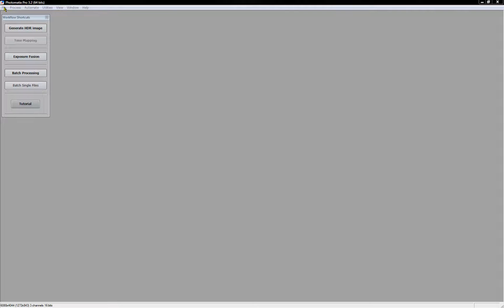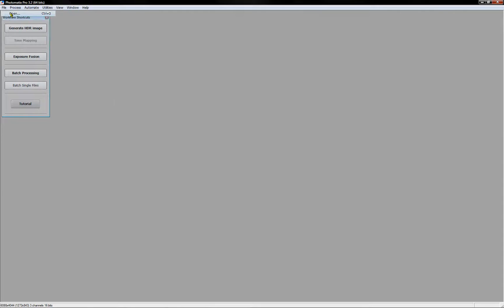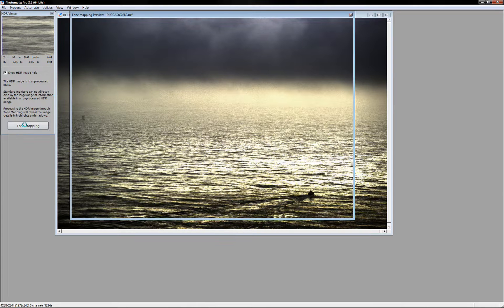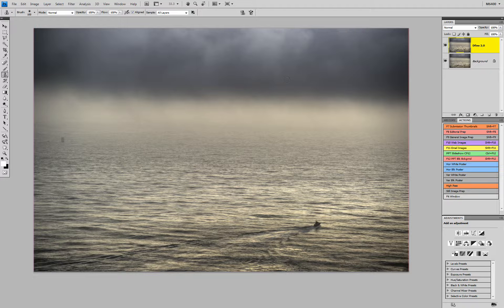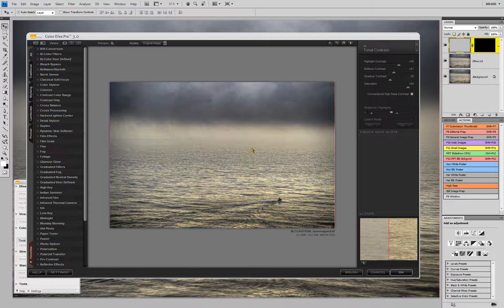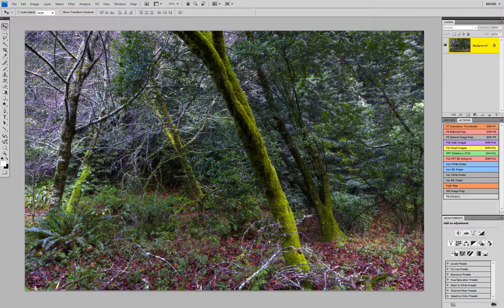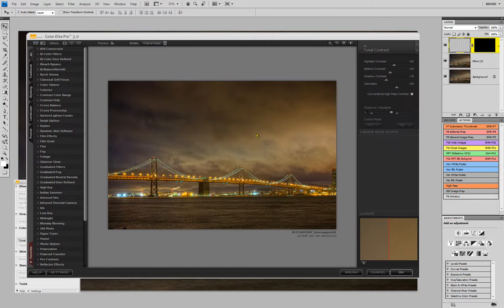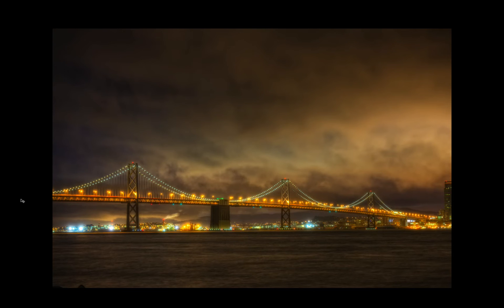One Image HDR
A simple digital darkroom technique to use Photomatix Pro to pull out more range from a single image.